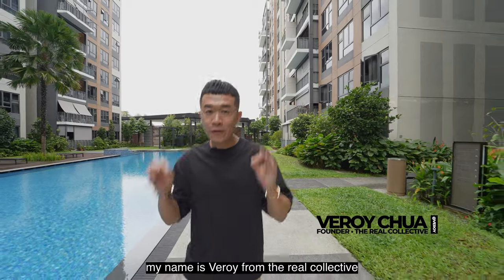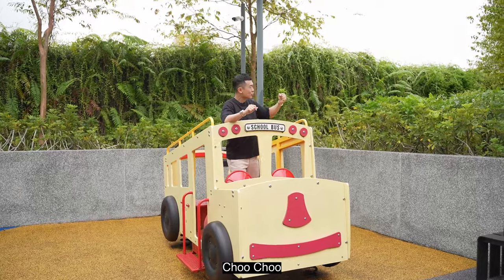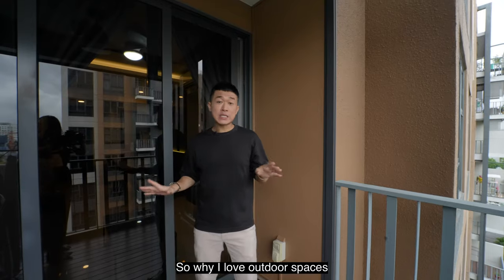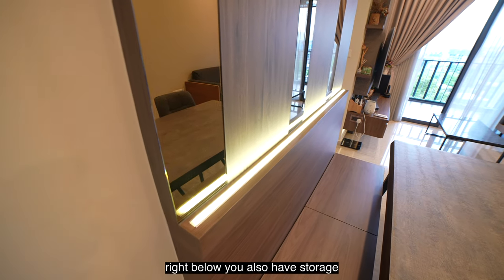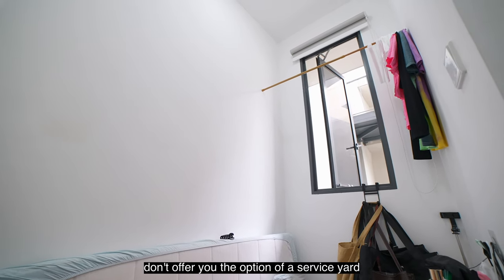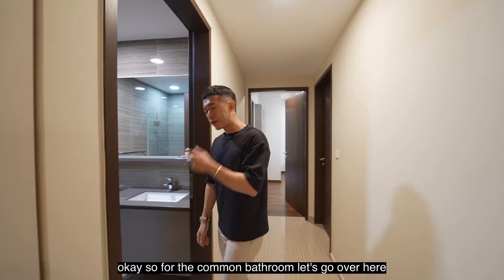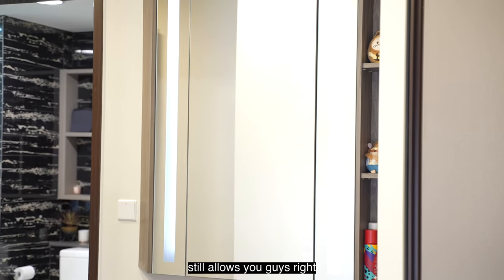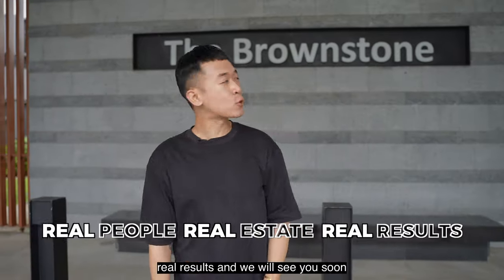[SOLD]Move-In Condition High Floor Unit That's Near Canberra MRT | Presented by TheRealCollective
We are excited to list this tastefully renovated 3 Bed 2 Bath high floor unit which comes with a utility and a helpers bathroom. This unit comes loaded with everything a growing family needs, perfect for those who are looking for convenience, functionality and a hassle free home!

Be greeted with a stylish and welcoming vibe the moment you step into the unit! With the clever use of lighting & color, the owner has tastefully designed the unit using a range of warm color tones to compliment the color scheme of the unit from the developer.

The 3 bedrooms are kept intact and it's designed to fit up to a queen size bed with the master bedroom accommodating up to a king size.

The next thing that catches your eye would be the dual balcony views. On one side would be the inviting swimming pool view and on the other, open unblocked views. To top it all off, the owners has also thoughtfully installed a weather proof Ziptrak to maximize the efficiency of the space.

For all the aspiring cooks you would be glad to know that you have an enclosed kitchen that comes fully fitted with high quality kitchen appliances. Then again, who needs to cook when Canberra Plaza is just next to you? With loads of dining options one would be spoilt for choices when it comes to breakfast lunch and dinner!

00:00 Start
00:28 Location
01:23 The Brownstone Details
01:48 Facilities
02:42 Home Tour Start
06:07 Kitchen
07:24 A stone away from MRT Station...
08:40 Bedroom Tour
09:32 Master Room
11:09 Future Canberra is coming you're way

There are so many unique selling points and we could go on and on but why wait? Give us a call for an exclusive viewing today!

Listed on , PropertyGuru.com.sg, 99.co, EdgeProp.sg, iProperty.com.sg and SRX.com.sg.

List with The Real Collective Today! Propnex Singapore Top Agent can help you market your properties differently, effectively and achieved remarkable results for our clients and you with pride!

WE ARE | THE REAL COLLECTIVE |
Real People • Real Estate • Real Results

Over 100 million worth of Real Estate SOLD in the last 9 months! Find out how we can add | REAL | value to your | REAL | Estate !

| Like & Follow our Founder on Instagram |